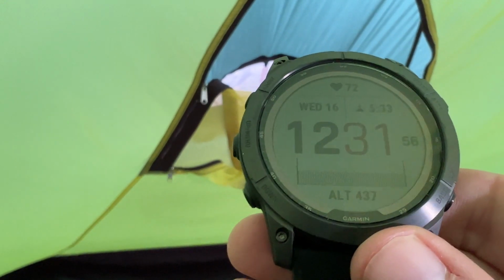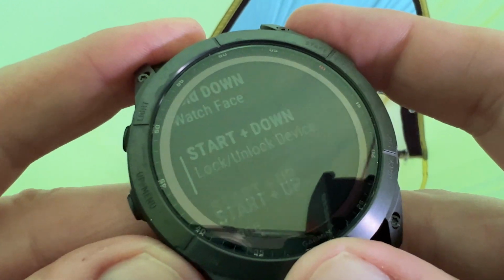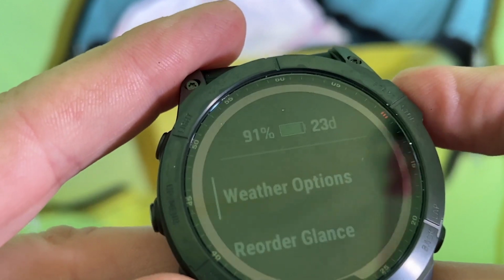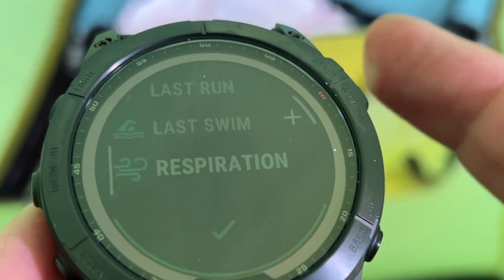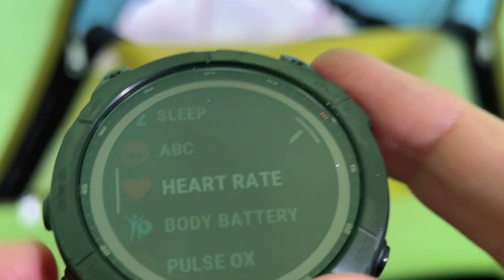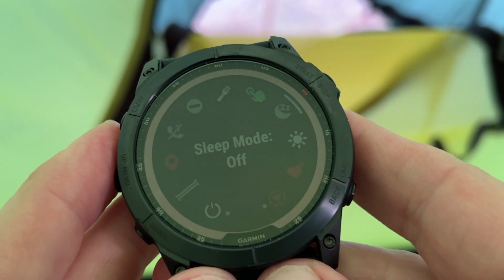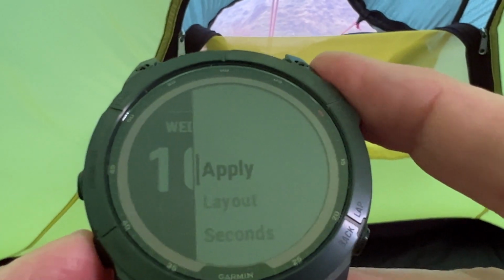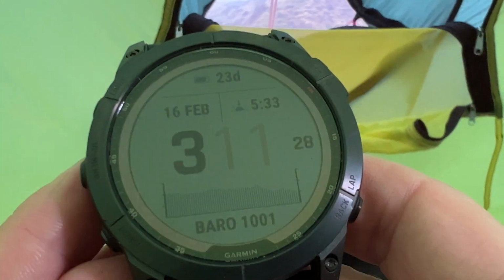Setting up Garmin Fenix 7X | watch face, widgets and controls | plus Hot Keys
A quick look at these options on the Garmin Fenix 7x

Tony’s Shop….

Cooking Pot

Sleeping Mat

Sleeping Bag

Stove cheap

Pocket Rocket

Fly Swatter

Arcteryx USA

G Shock